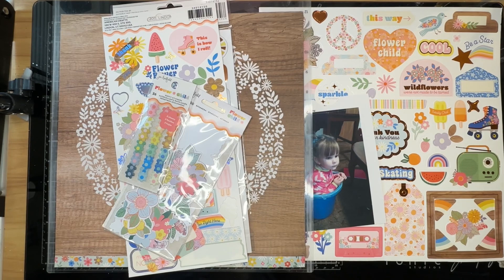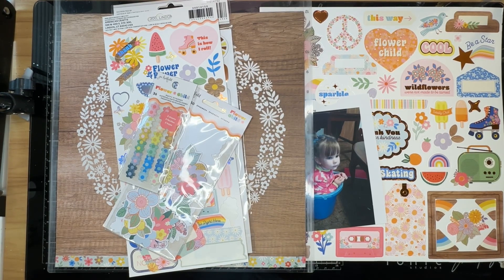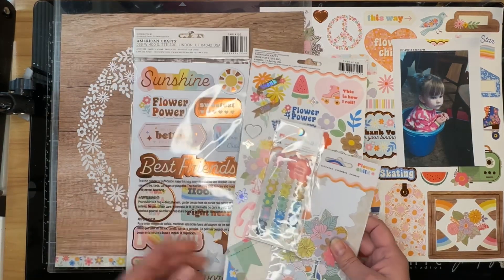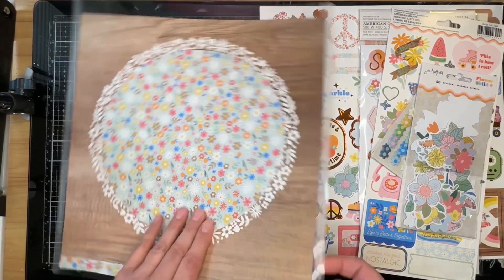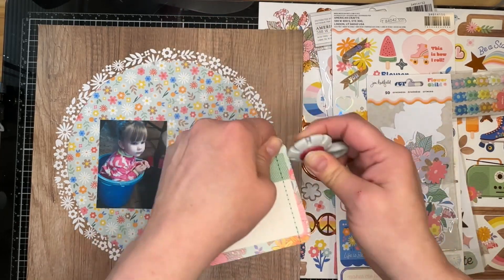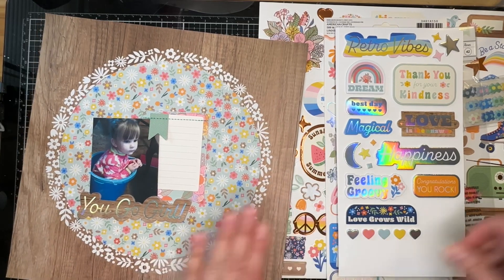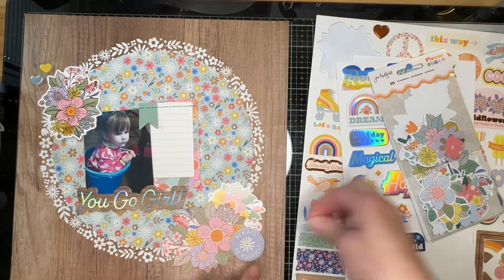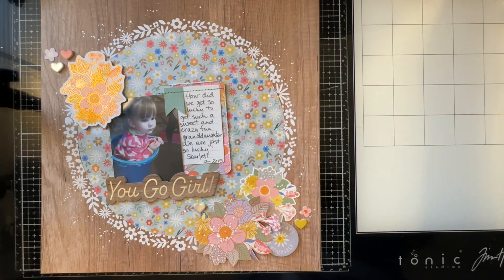30 Days of Sketches with Christy’s Beautiful Life - Day 5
It's time for 30 Days of Sketches with Christy's Beautiful Life.  This is Series 14!  Today's sketch was created by Crystal from Pineapple Papers.  Here's her YT channel: